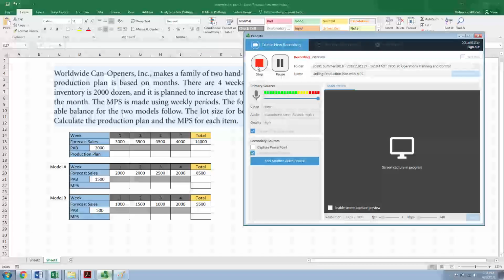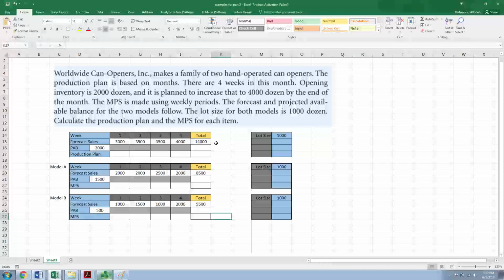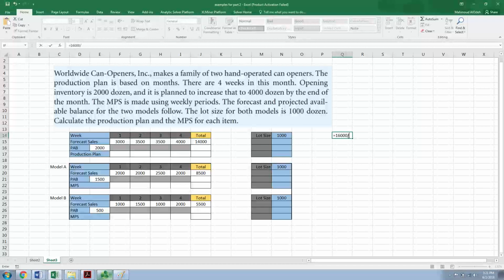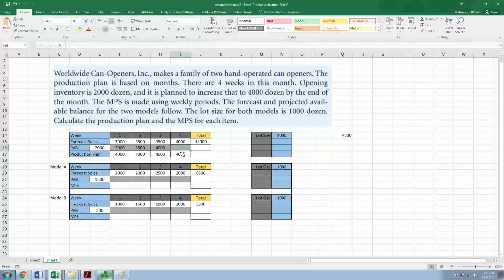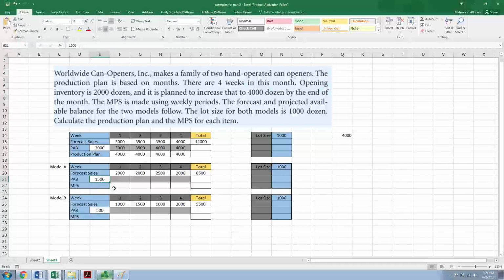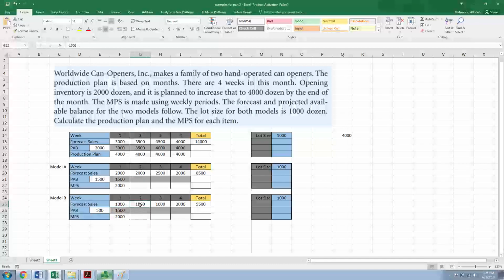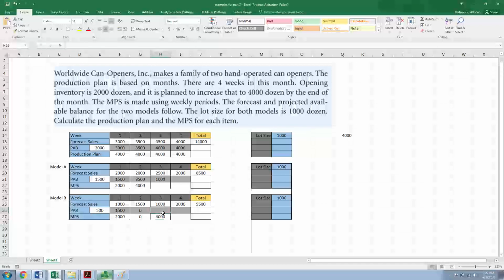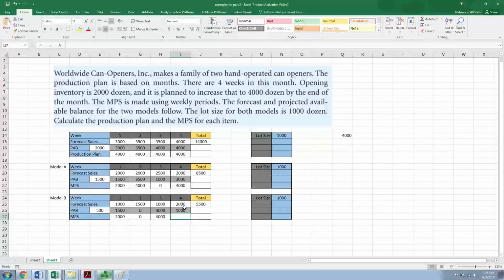Linking Production Plan with MPS